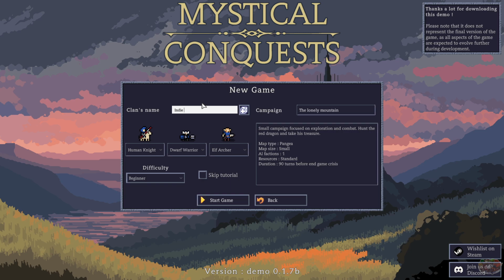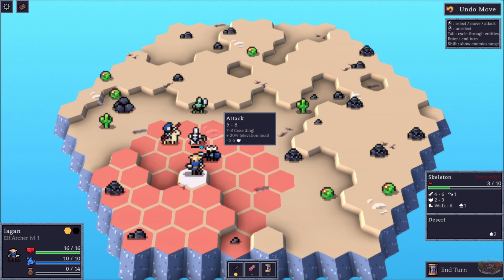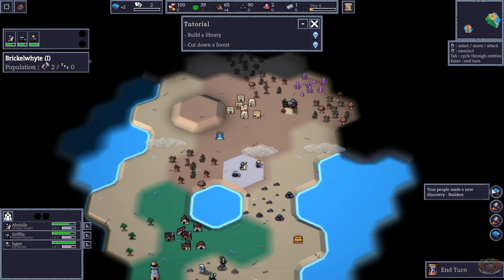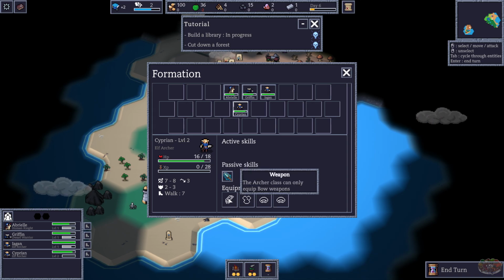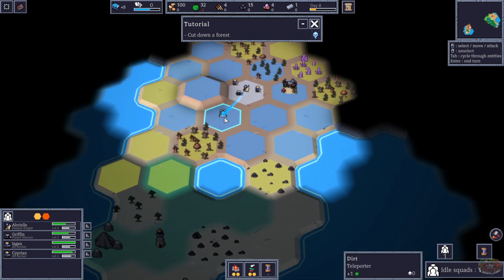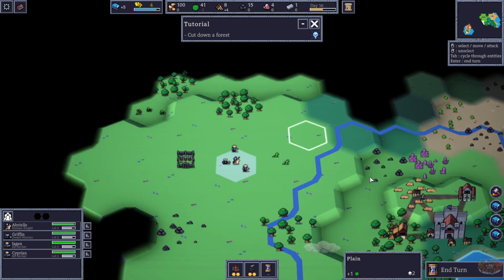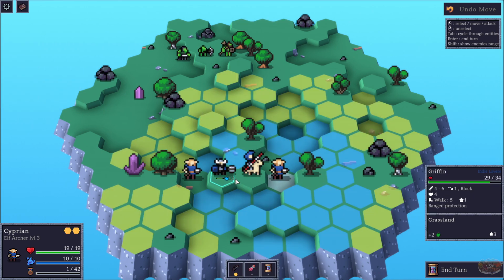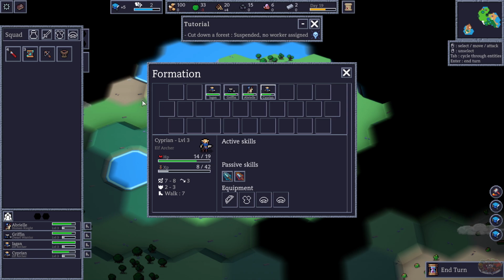Turn Based Tactical Battles Meets 4K Strategy! | Mystical Conquests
I can't be more impressed with Mystical Conquests! Giving me major Civ vibes ,you build a city from the start and move your armies around to explore the land. When battle hits, you play it out like a tactical RPG. I LOVE IT!

A turn-based strategy RPG in which you lead a group of survivors in a world where the forces of evil are trying to destroy every civilization. Expand your realm, learn new technologies, train your soldiers, fight enemy hordes, and try to save the world!